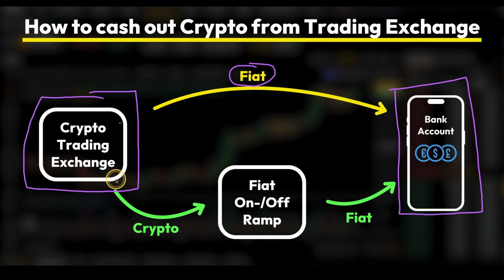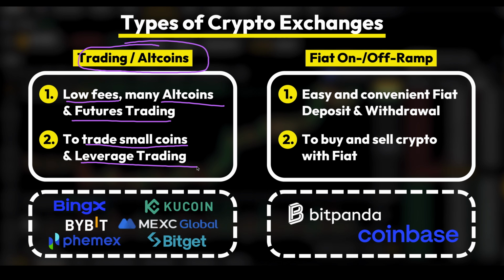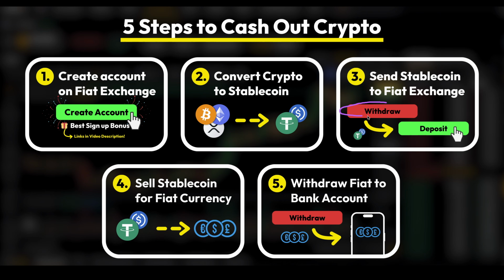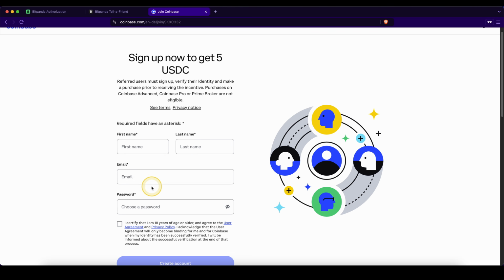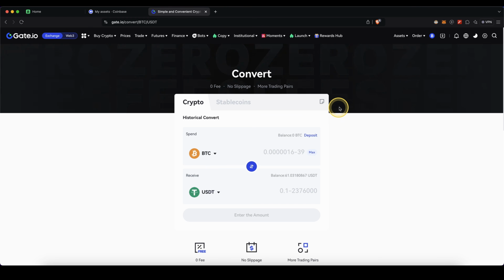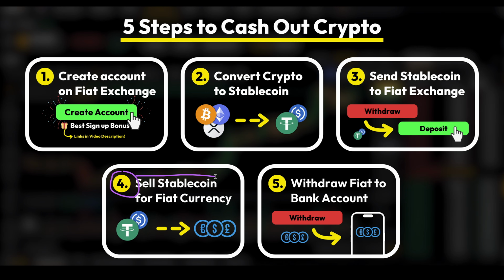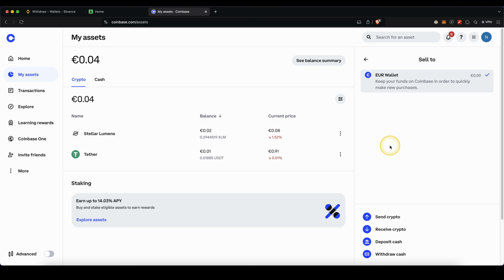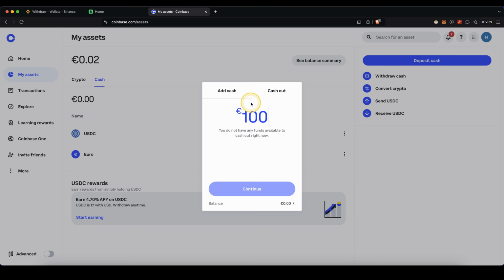How to cash out Money from Gate.io ✅ Fiat Withdrawal Tutorial (Step-by-Step)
How to withdraw Money from Gate io to your Bank Account!

⏱️Timestamps⏱️
00:00 2 Options to withdraw Fiat
00:43 There is no direct Withdrawal!
01:10 Types of Crypto Exchanges
01:55 5 Steps to Cash Out Crypto
02:43 Step 1: Create Account on Fiat Exchange
03:40 Step 2: Convert Crypto to Stablecoin
04:10 Step 3: Send Stablecoin to Fiat Exchange
05:33 Step 4: Sell Stablecoin for Fiat Currency
06:53 Step 5: Withdraw Fiat to Bank Account
07:50 Pick up the best Sign up Bonus!